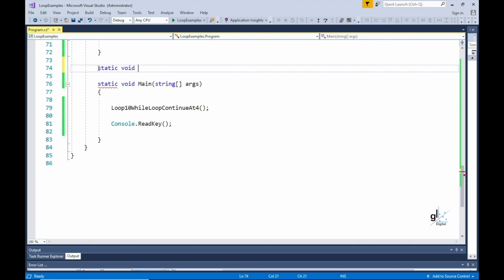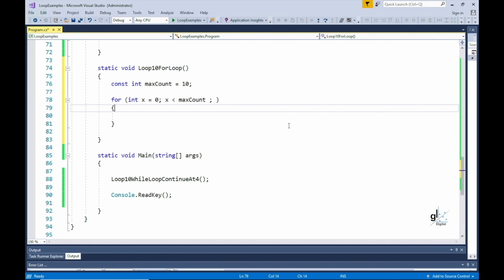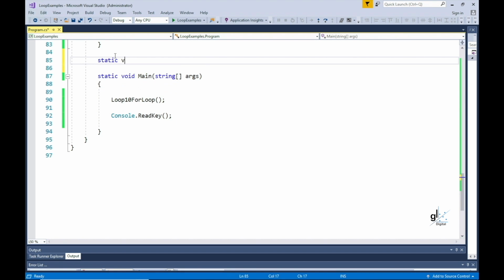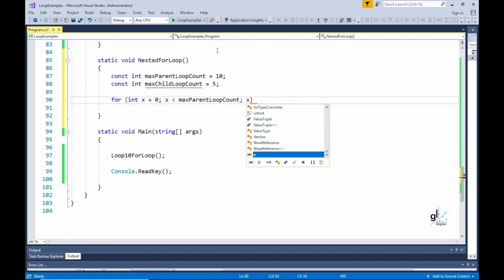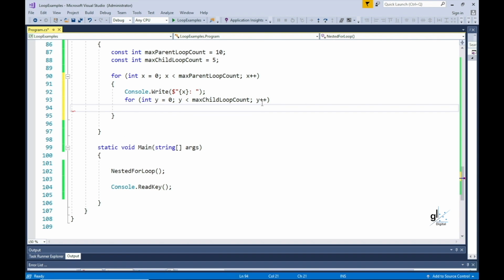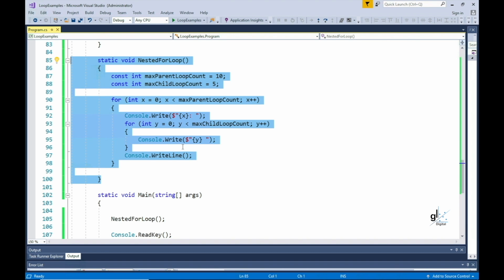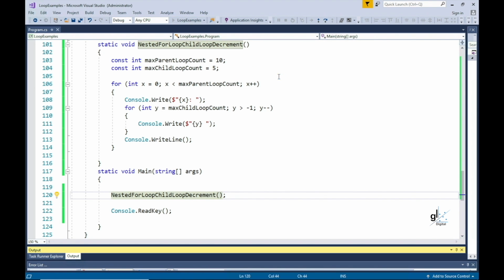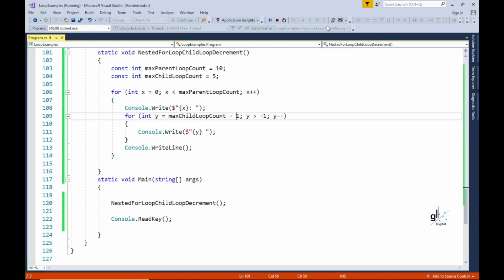C# - For Loops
This tutorial focuses on for loops in C#, where code examples of for loops, including nested for loops are provided. This video clip is taken from the the ninth part of a free C# course for beginners provided by this channel. The original video can be found at this location,

GitHub

Crumble
click button 2